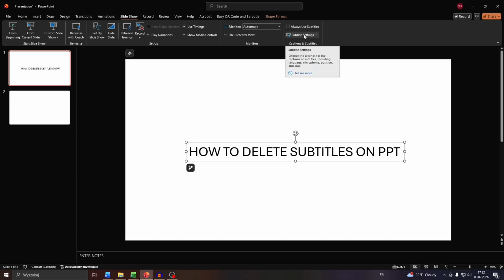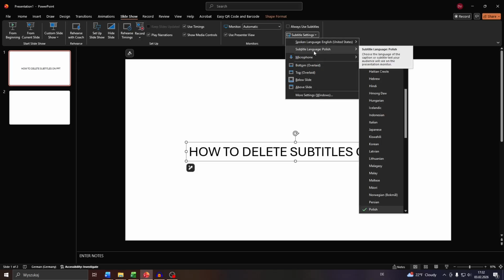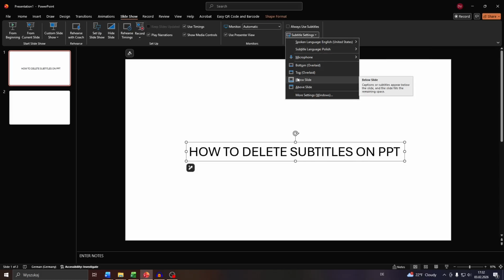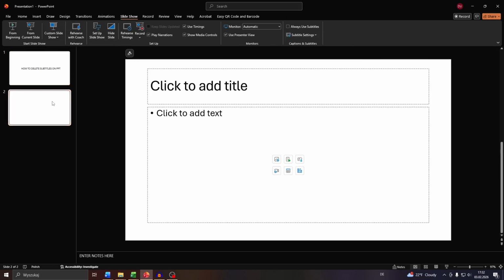How to Delete Subtitles on PowerPoint | Remove Closed Captions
This video explains how to delete subtitles on PowerPoint and remove closed captions from a presentation. Useful when cleaning up slides or adjusting accessibility settings.

If you're learning about using Microsoft PowerPoint on PC and laptop, also check out how to add speaker notes to slides on Powerpoint